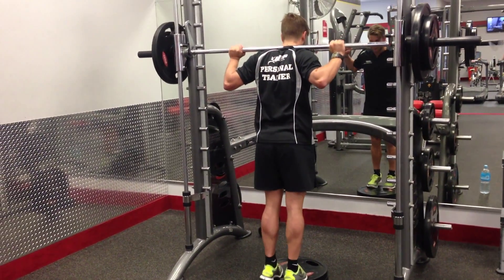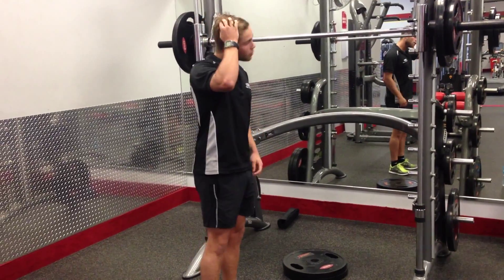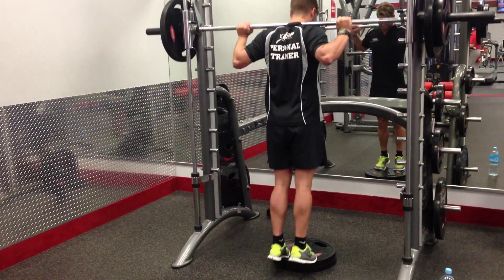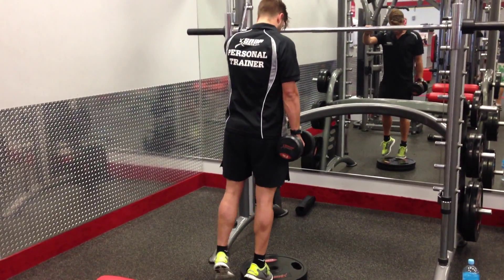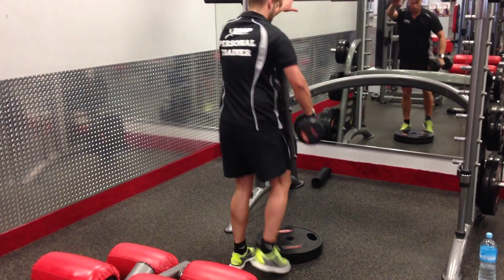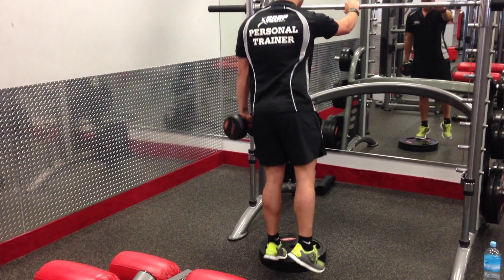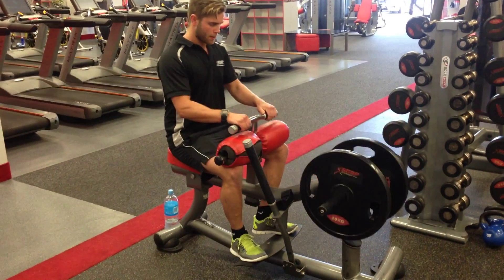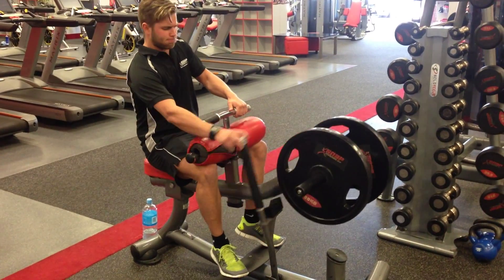JKSC Killer Calves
JK Strength & Conditioning

Trainer Nico Griffin, Takes us through a progressive 2 day routine designed to overload the calf muscles to promote rapid growth.